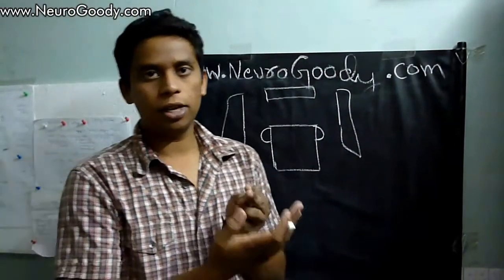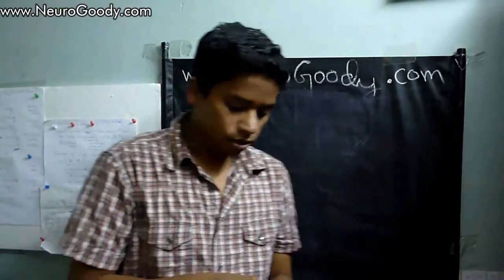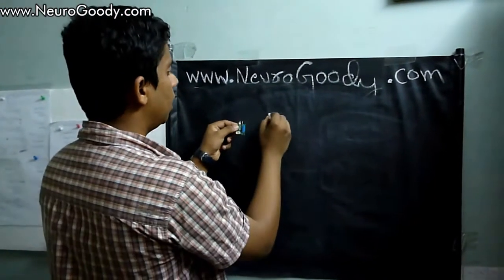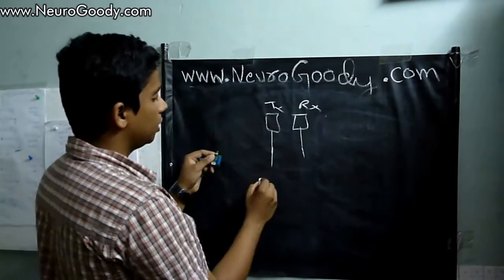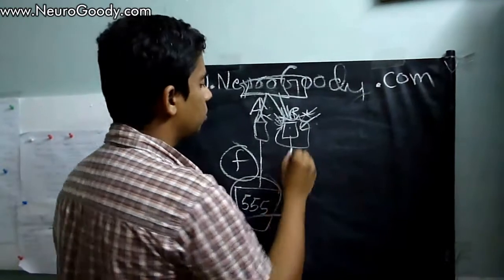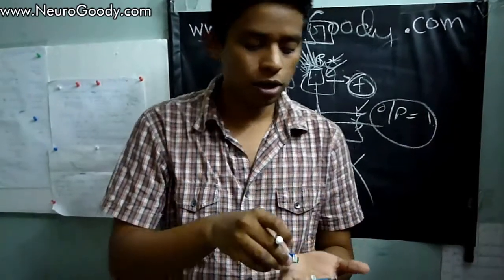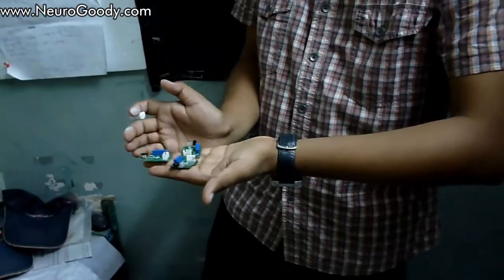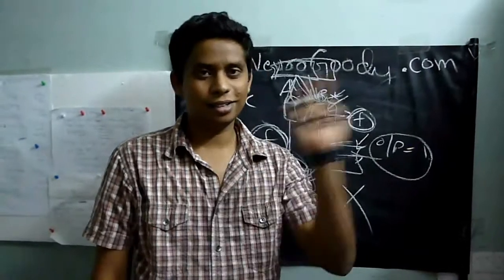Obstacle detection and avoidance proximity IR sensors for Robots!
Hi! In this tutorial, we will be explaining about circuit and working of Infrared proximity sensors used for a obstacle detection and avoidance robot. The sensors work for over a range of 20 centimeters, and are immune to ambient light.